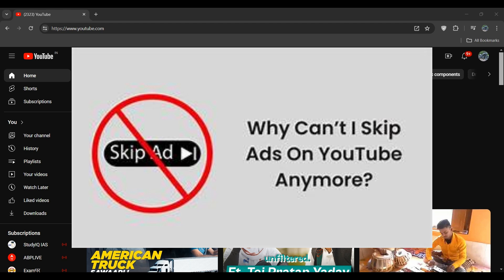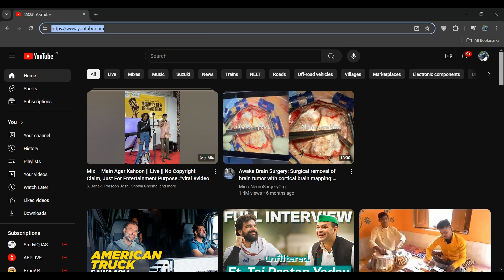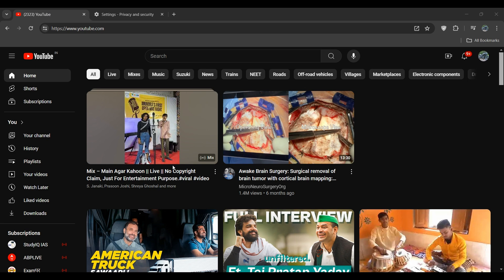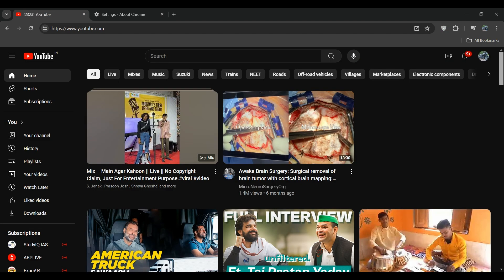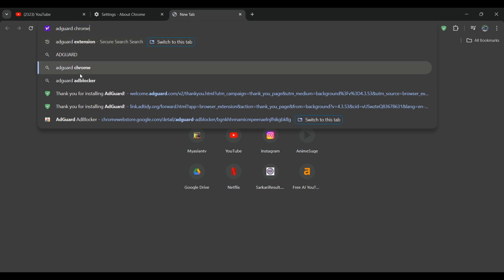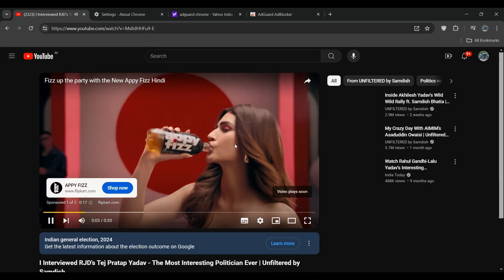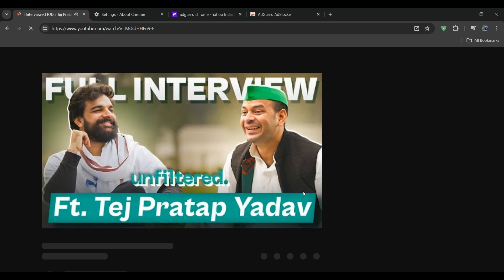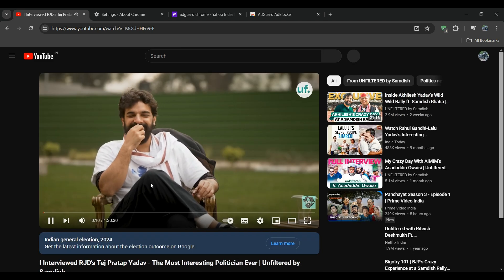How To Fix Youtube Skip Ads Button Not Working (2026) (Why Youtube Skip Ad Button Missing?)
Join us in this tutorial as we delve into the topic of fixing the YouTube skip ads button that is not working in . Discover the potential causes behind the disappearance of the skip ad button and follow our detailed instructions to address this issue effectively. Don't miss out on learning how to resolve this frustrating problem on YouTube.